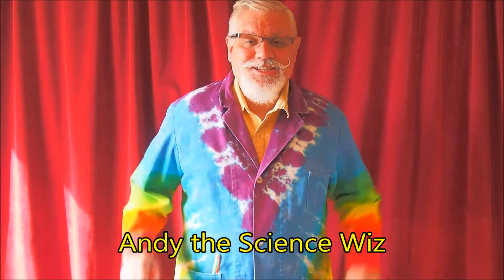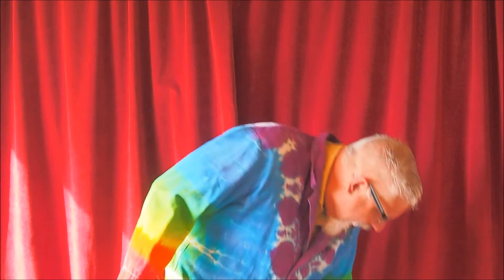STEM Gem: Tower Engineering Challenge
This STEM Gem is an engineering challenge that is perfect for the hectic start of a school year. It is low cost, low stress and extremely easy to implement. Tower building can serve as a great icebreaker and team building exercise for any new faces that have joined in your program.